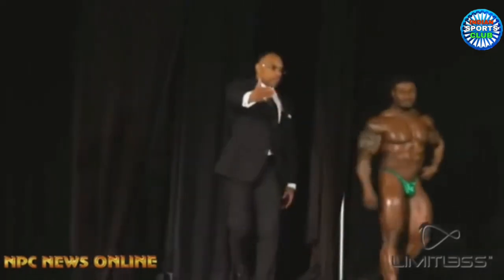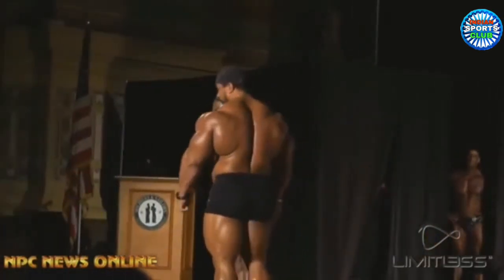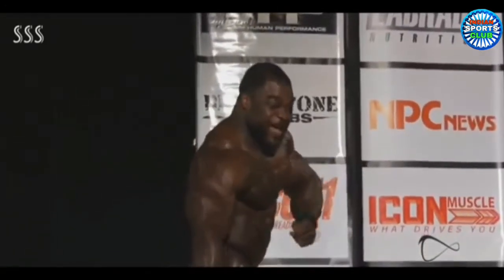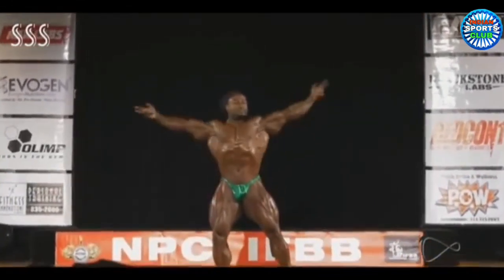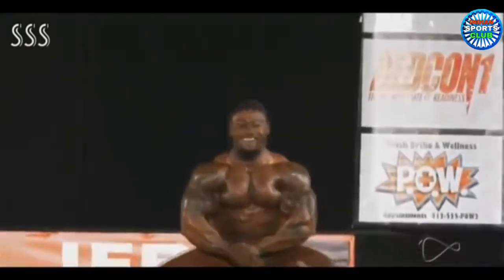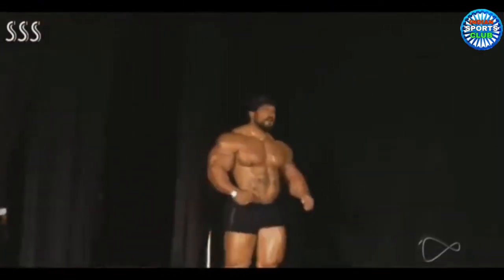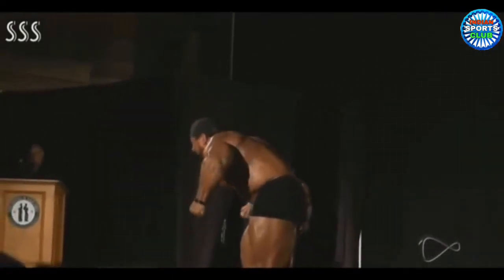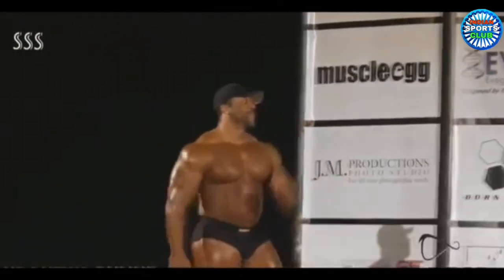Mr. Olympic Top 5 Bodybuilding Show || Pittsburgh Pro | B2 Fitness